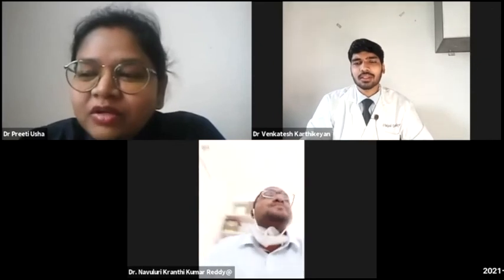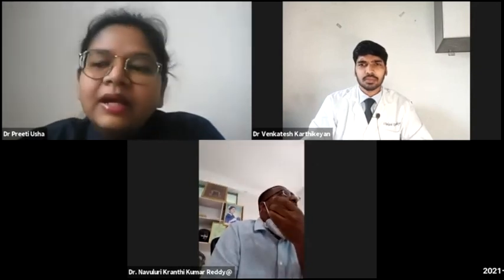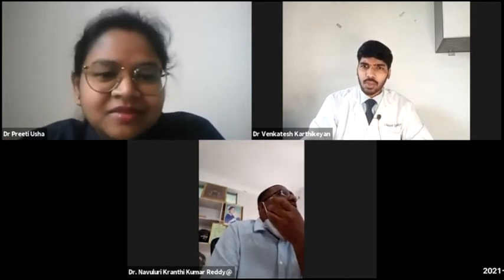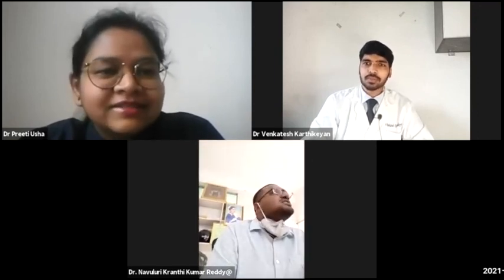Recognition of MD Community & Family Medicine degree in various States of India - CFM - PSM -HeDaL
Links for books co-authored by Dr Venkatesh Karthikeyan:
Other useful books for PSM:
1) IAPSM Textbook of Community Medicine
2) Park textbook for PSM
3)Essentials of Biostatistics and Research Methodology by Indranil Saha
4) Research Methodology by C R Kothari
5) Epidemiology by Leon Gordis (International)
6) Epidemiology by Loen Gordis (Indian)